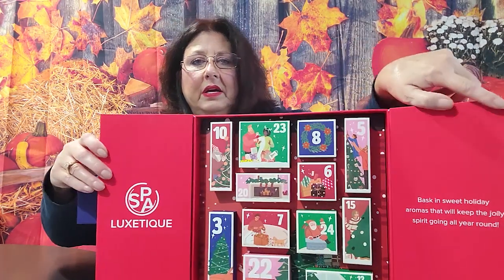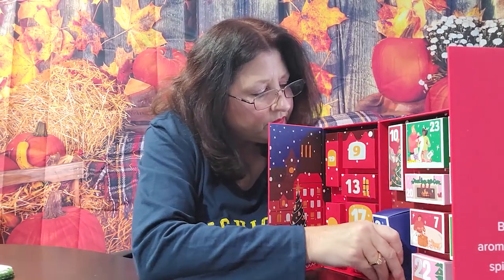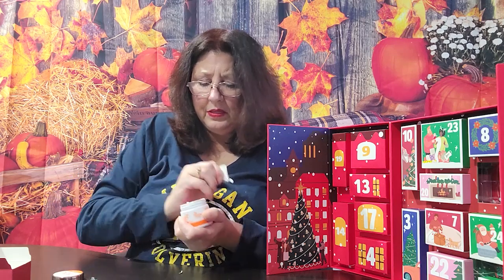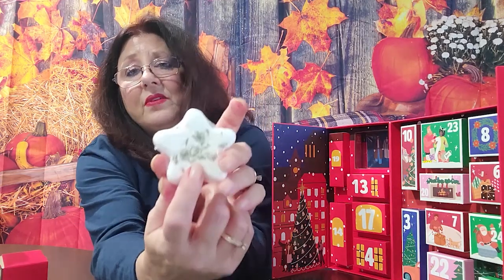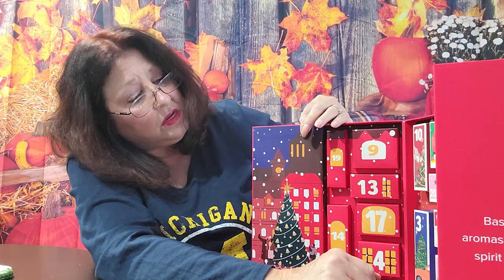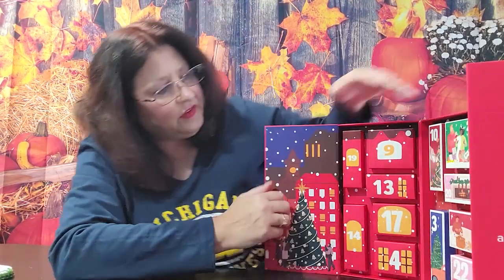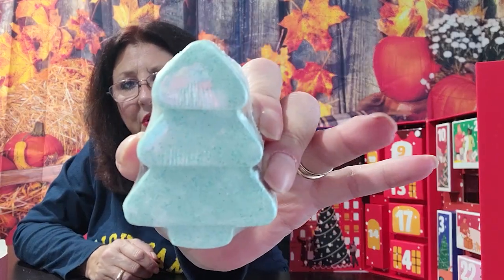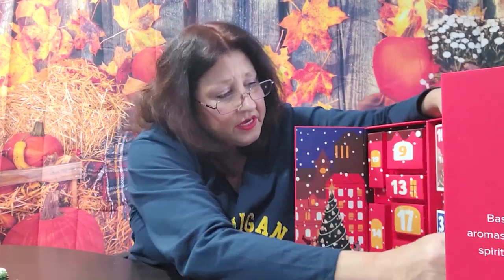Luxetique Advent Calendar | Holiday 2022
Today I will be going over the contents of the Luxetique Advent calendar for 2022. This calendar had alot of fun little goodies in it, what do you think? Let me know down in the comments.